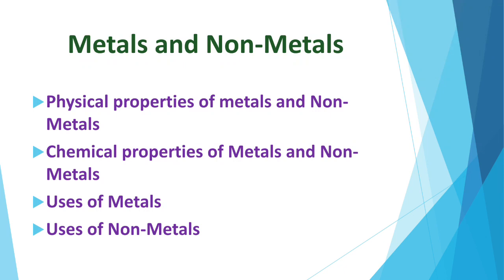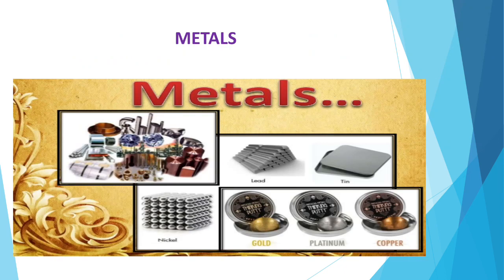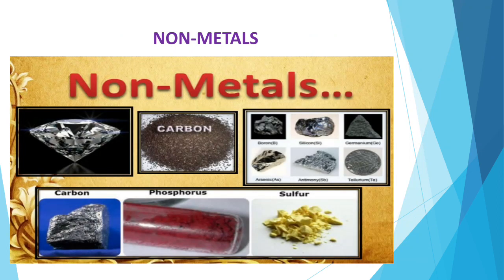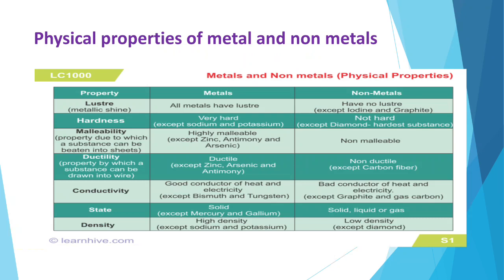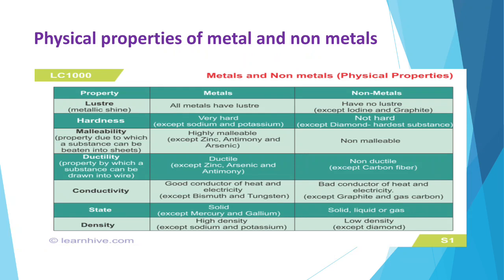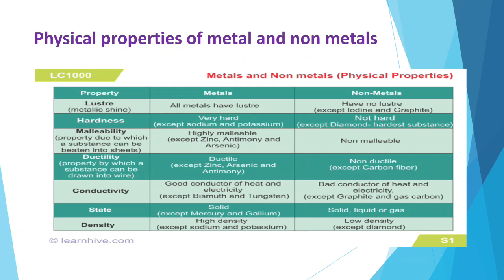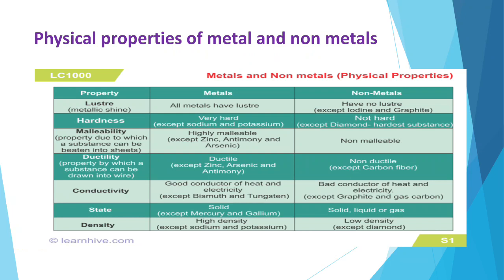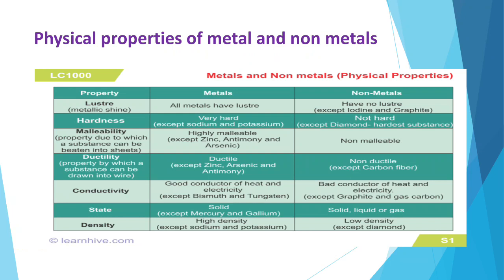Class 8 ch 4 Physical properties of metals and non metals